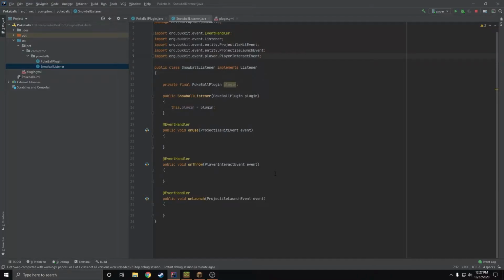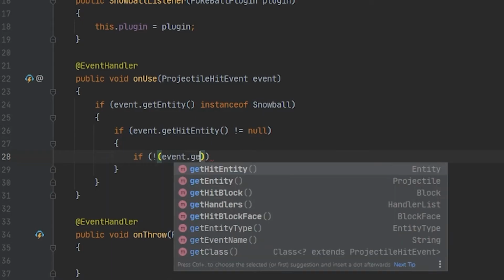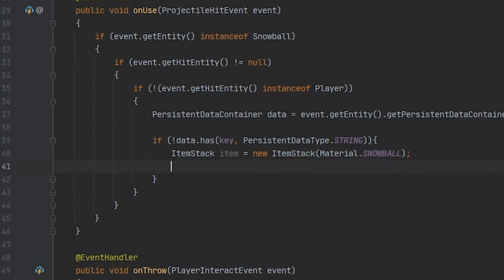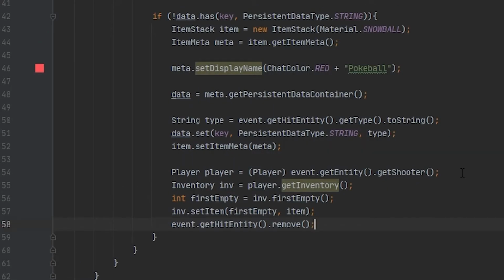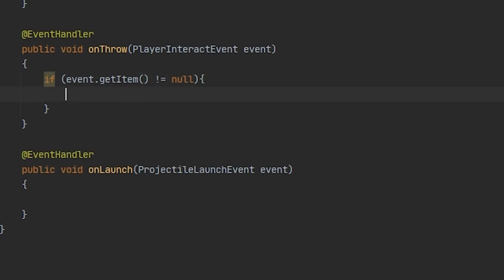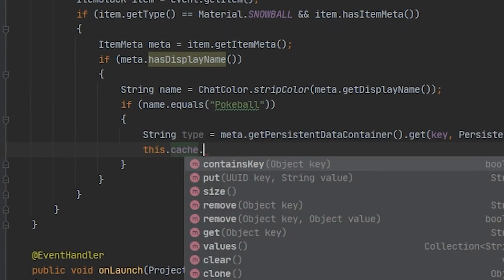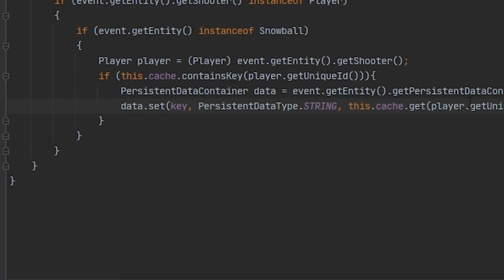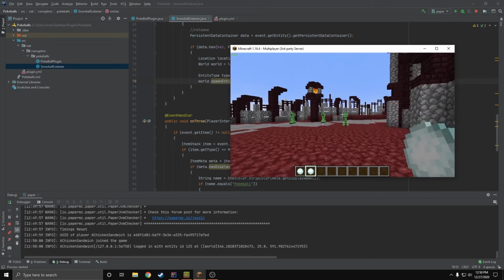Poké Balls | Bukkit Plugin Tutorial 1.16+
Today we look at how to make a pokeball plugin. 99% of the time the answer is one Google search away.
Helpful Links:
Persistent Data Storage: